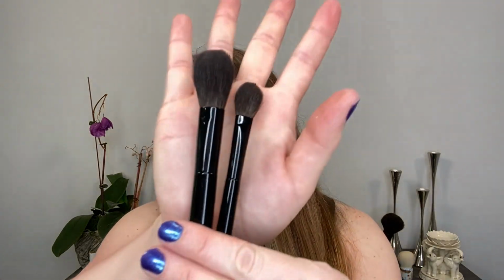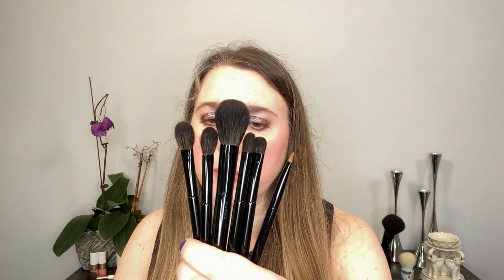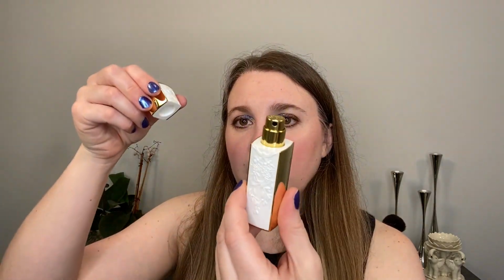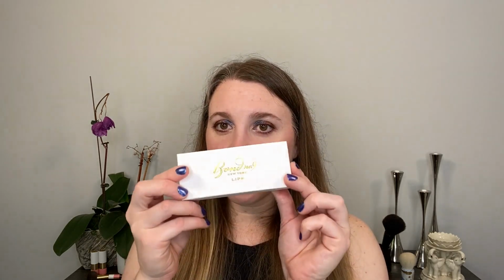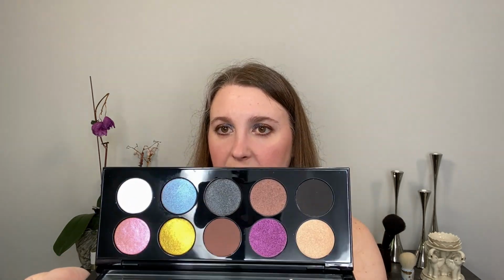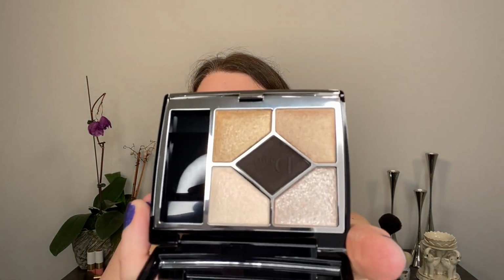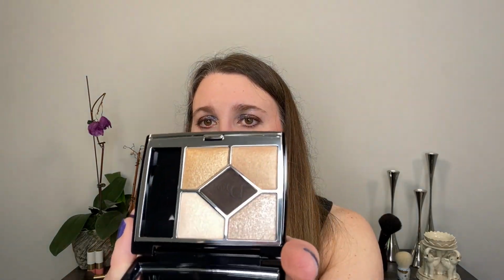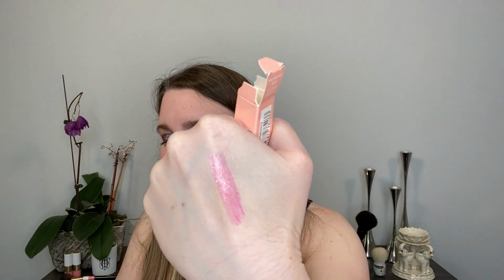LUXURY BEAUTY HAUL! Items from Sisley, Bond No. 9, Givenchy, Fude Brushes, & More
Today I am sharing some of my recent purchases! Please help me prioritize what you would like to see first.

SUQQU Lip Fog – 103 (only available in the Silk & Sparkle Kit